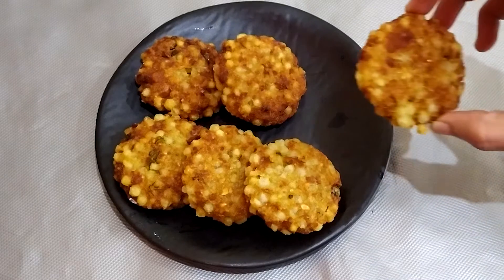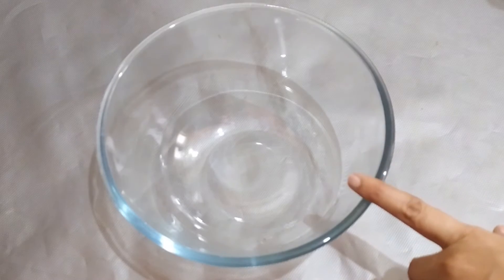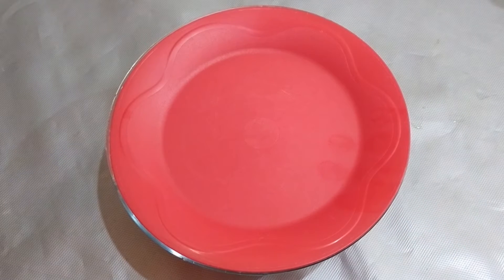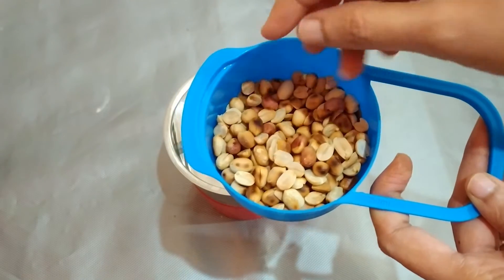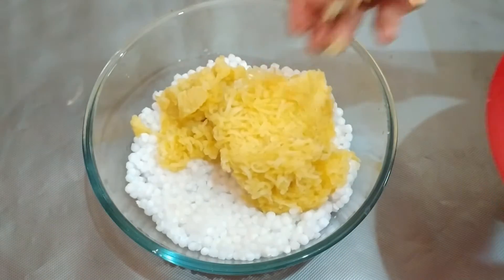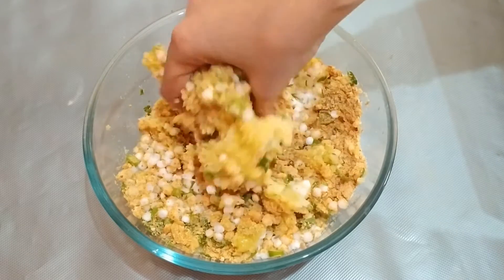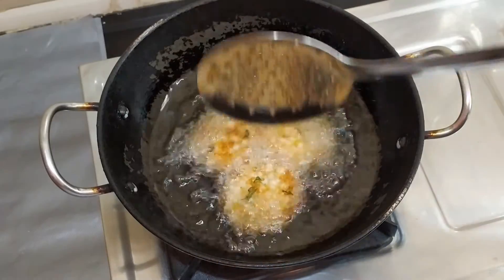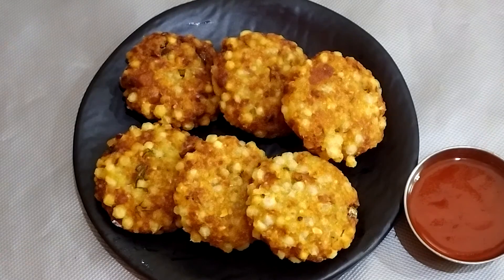వేడి వేడిగా కరకరలాడే రుచికరమైన సగ్గుబియ్యం వడలు ఇలాచేయండి | Sabudana Vada In Telugu Saggubiyyam vada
Hello Friends

Today in T F T we uploaded Sabudana vadalu in Telugu . very easy to prepare these patties and serve hot with tomato ketchup and enjoy the taste.

Ingredients

Sabudana 1 cup Soaked for 3 Hours

Some other snack recipe links

This channel is a part of Sree Durga Saree House and it's all about tourism food and trend.